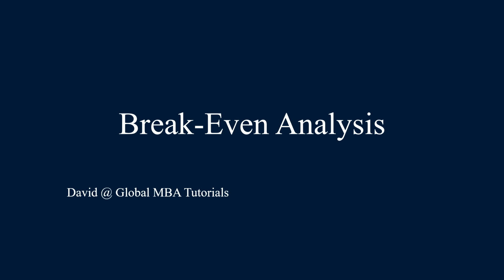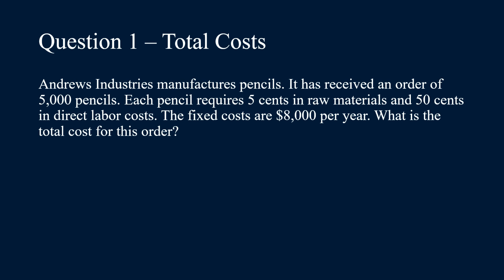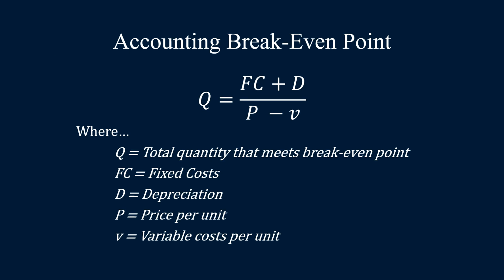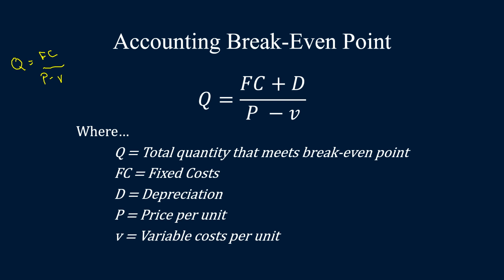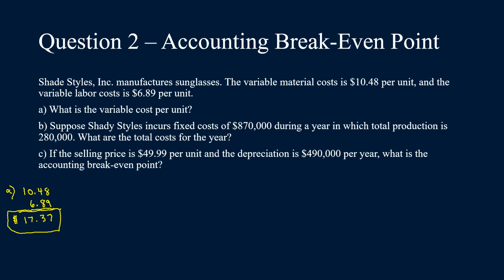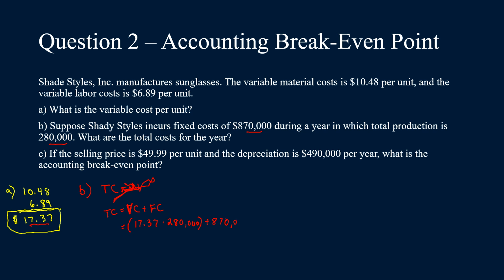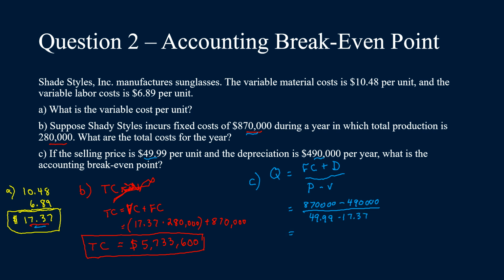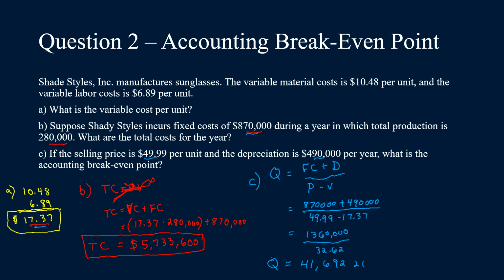Break Even Analysis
Figuring out Total Costs and Accounting Break Even Point.